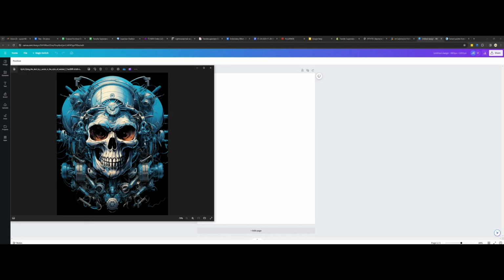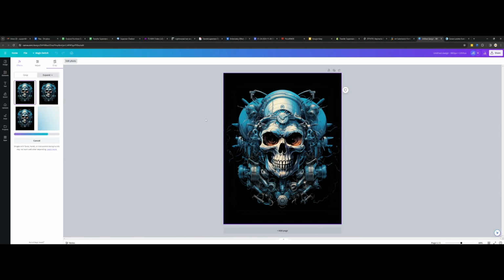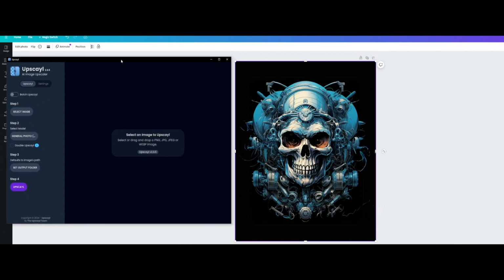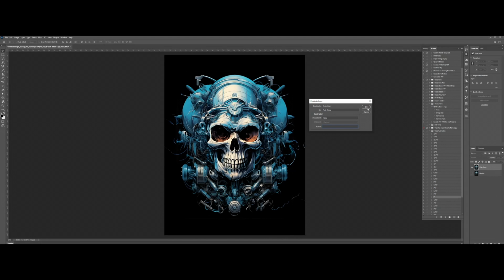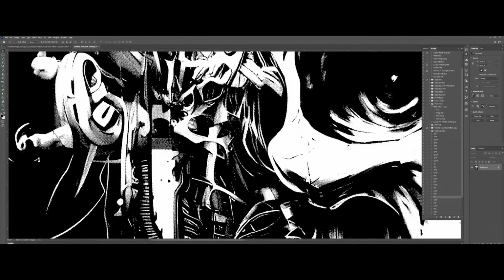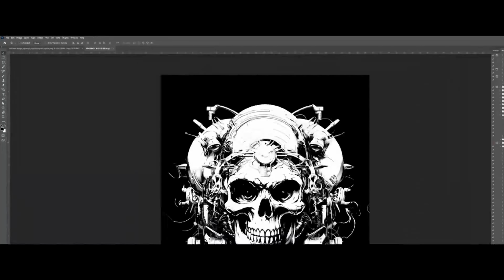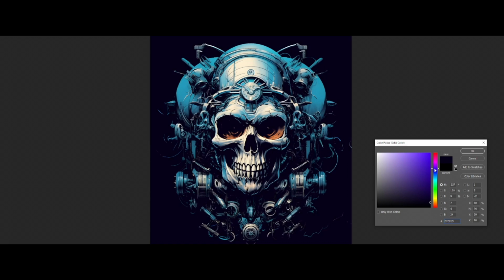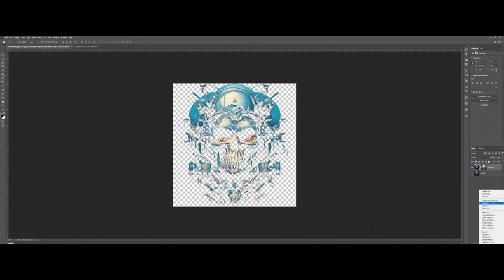DIY Tutorial: Canva Magic Expand & Black Knockout DTF Printing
Welcome to Transfer Superstars! In this tutorial, we dive deep into the fascinating world of Canva's Magic Expand and Black Knockout techniques for DTF printing. Get ready to level up your design game and create stunning prints with ease!

00:01 - Introduction about Generative Fill in Canva and Black Knockout: We kick things off with an overview of Canva's powerful Generative Fill feature. Learn how this technique can elevate your designs and take them to the next level.

02:26 - Canva Generative Fill Tutorial: Follow along as we walk you through a step-by-step tutorial on harnessing the full potential of Canva's Generative Fill. Discover how to create intricate patterns and designs effortlessly, unlocking endless creative possibilities.

05:16 - Upscayl Application Tutorial: Next up, we'll demonstrate how to enhance your designs using the Upscayl application, ensuring precision and accuracy in every print. Say goodbye to guesswork and hello to professional-quality results.

06:11 - Photoshop tutorial for Black Knockout Halftone Effect: Dive into the world of Photoshop as we guide you through creating the Black Knockout Halftone Effect. Transform your designs into eye-catching masterpieces that demand attention.

12:06 - Introducing Fancier Studio Heatpress with pull-out feature: Say hello to the Fancier Studio Heatpress with its convenient pull-out feature, making printing a breeze. Experience enhanced efficiency and productivity in your workflow.

13:00 - Introducing Bella Canvas 3001 to be used for the sample: We've chosen the Bella Canvas 3001 for our sample print, known for its superior quality and comfort. Discover why it's a favorite among professionals and enthusiasts alike.

13:25 - Actual preparation and heat pressing the design to the shirt: Finally, witness the magic happen as we prepare our design and heat press it onto the shirt. Watch as the colors come to life, creating a stunning finished product that's sure to impress.

Whether you're a seasoned pro or just starting out, this tutorial has something for everyone. So grab your favorite beverage, sit back, and let's dive into the wonderful world of DTF printing with Canva's Generative Fill and Black Knockout!

Fancier Studio Heatpress